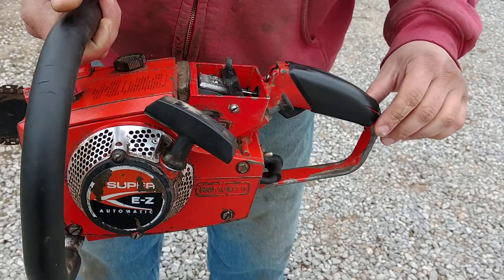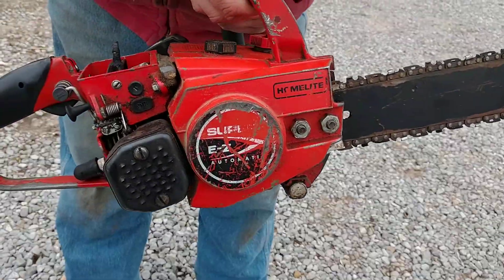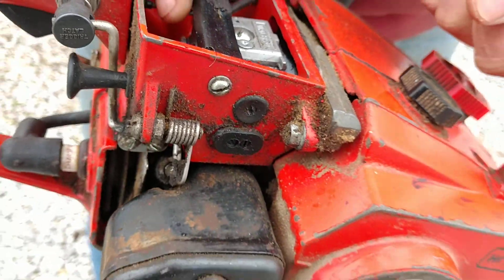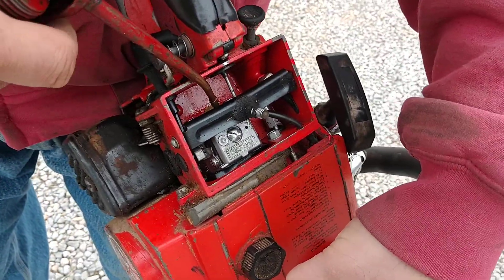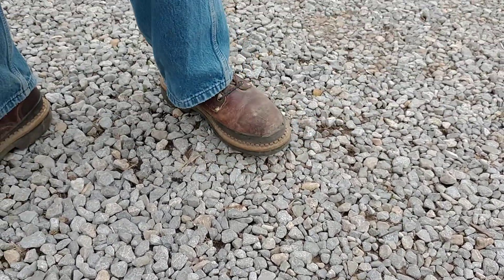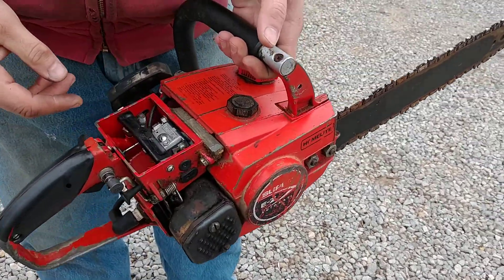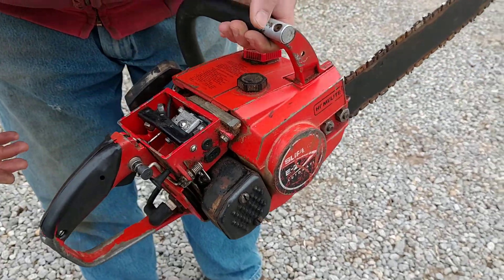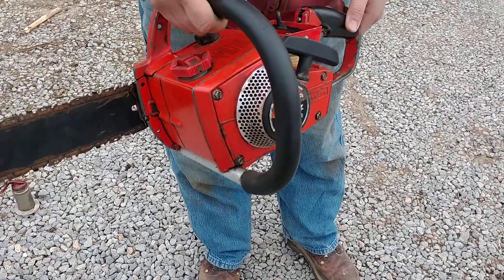Homelite super ez going on ebay